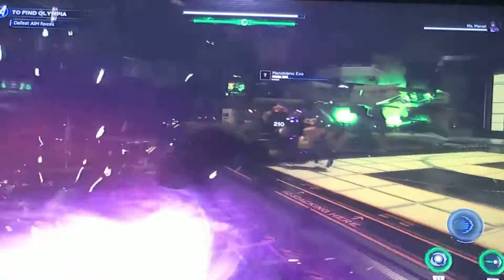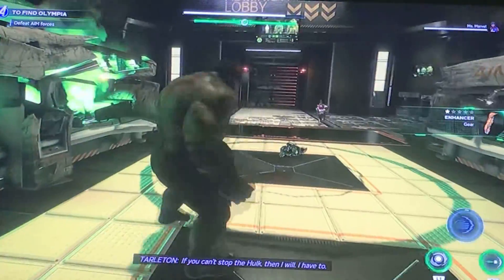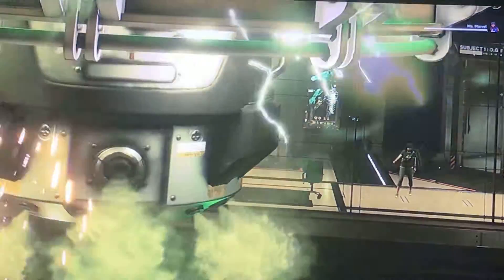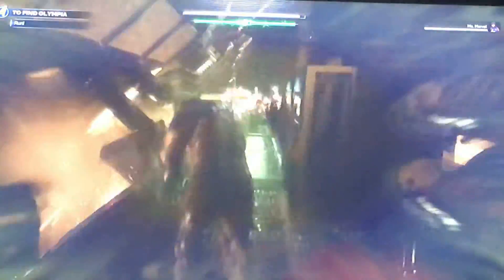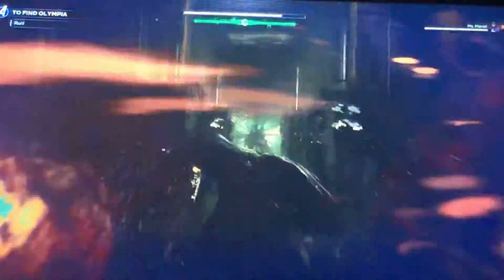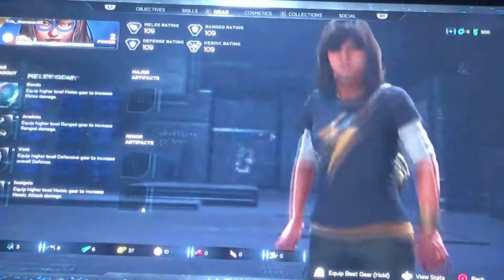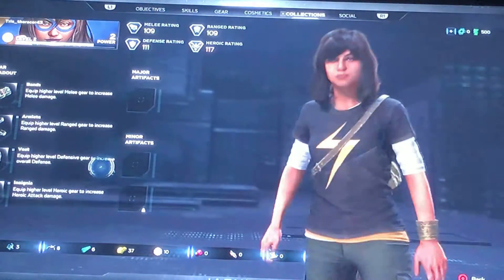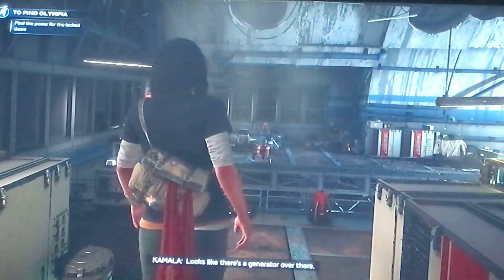Marvel Avengers walkthrough #6 Found the Archive